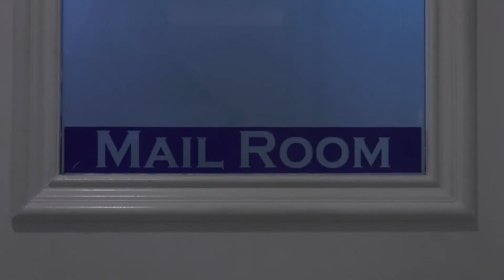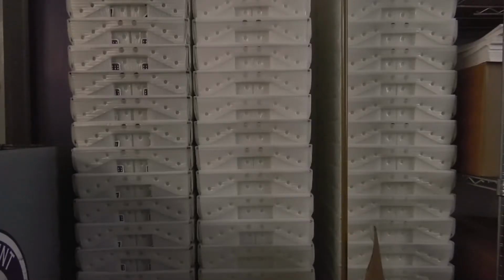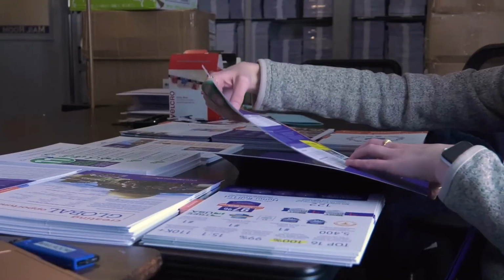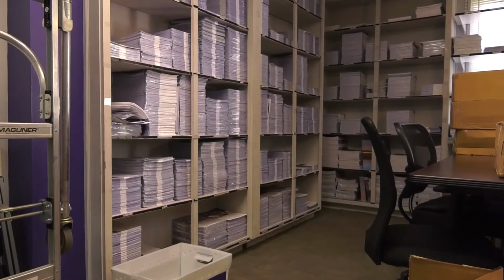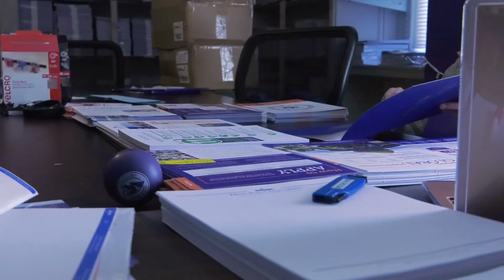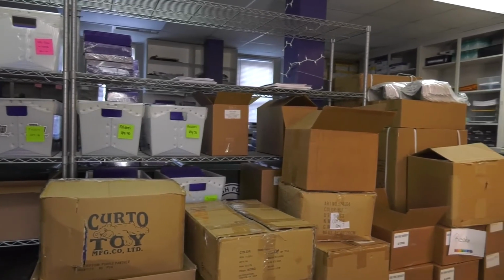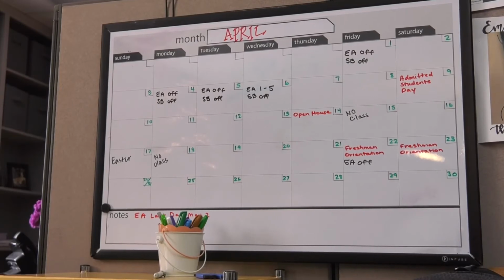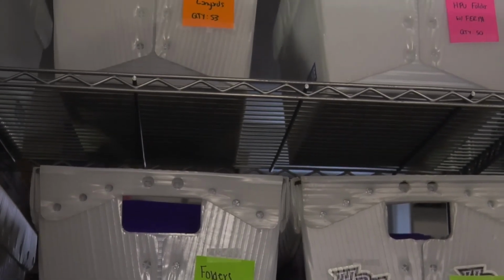The work behind the Admissions Mailroom by Millie Bowman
The organization and dedication to one of the most unknown departments on campus. PKG from 4/14/2022 Q News Network.